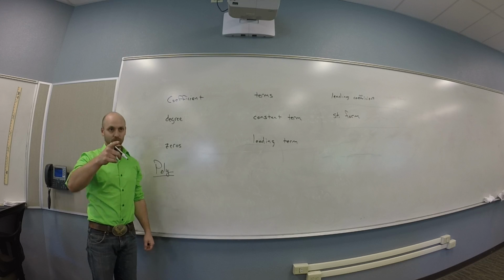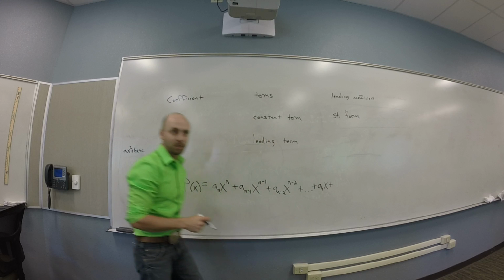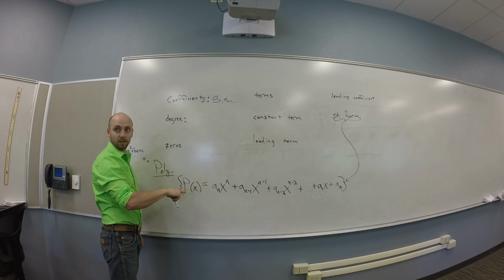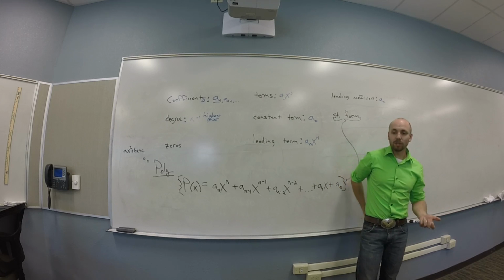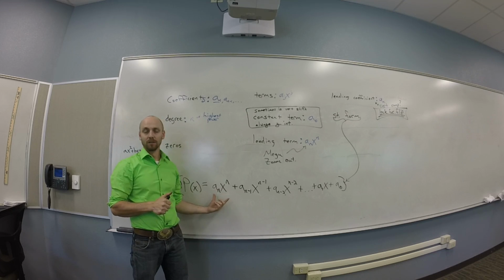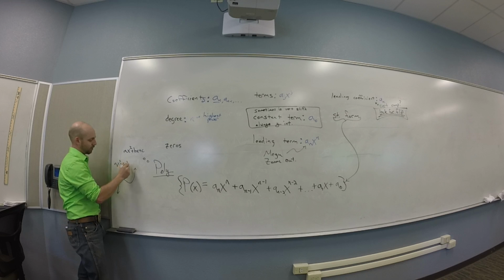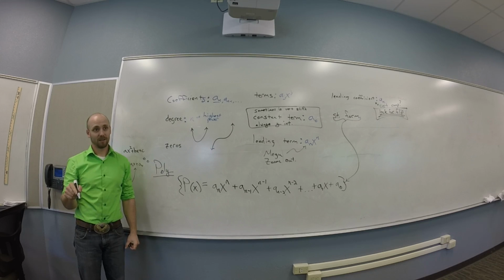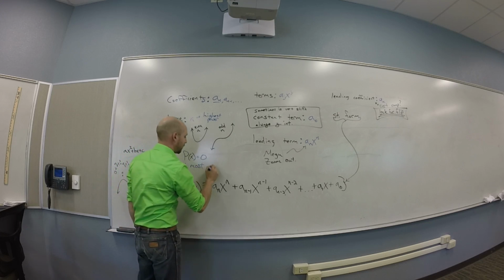Vocab for Polynomials